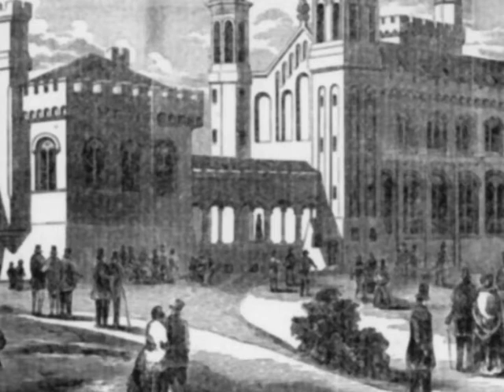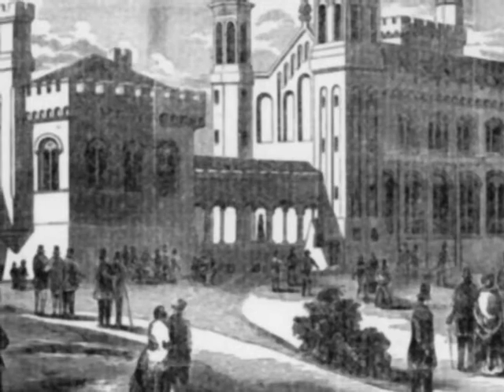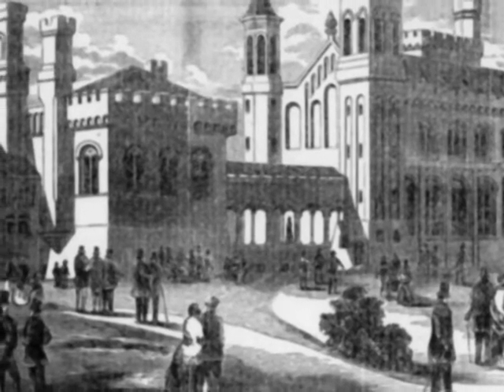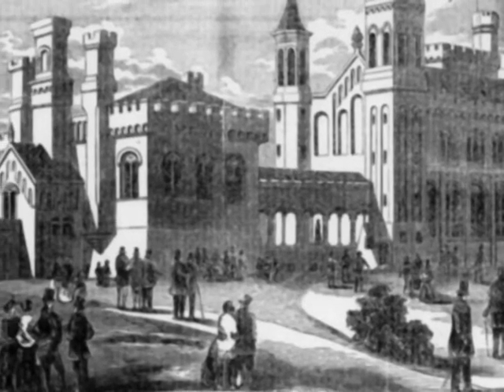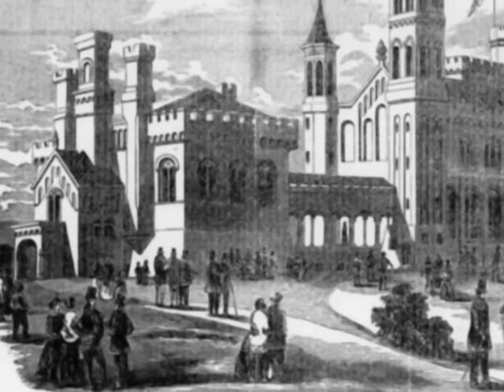Smithsonian Institution Castle: Cloisters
Originally, open walkways patterned after medieval cloisters ran along the north sides of both the West Range and East Range. Smithsonian planner Robert Dale Owen believed the cloister was appropriate for the free public college that he hoped the Smithsonian Institution would become. But the open cloisters proved impractical and were closed with the installation of windows shortly after building's construction. In the 1870s, sculpture was moved into the cloisters from the West Range's central space to make room for ethnological exhibits primarily focused on North American Indians.